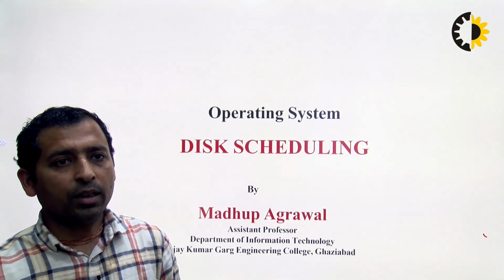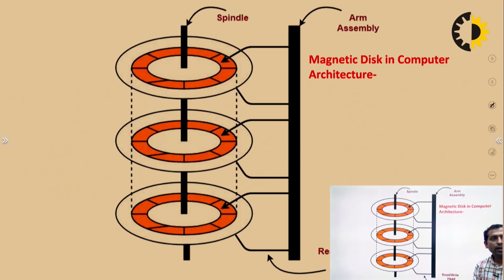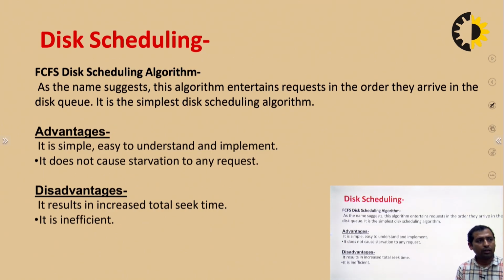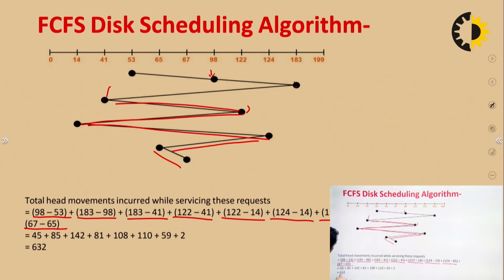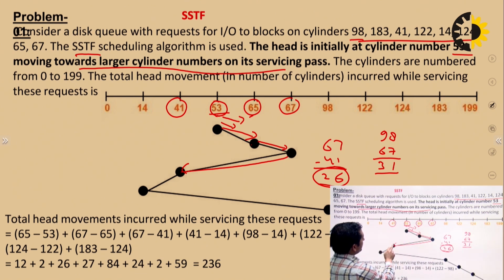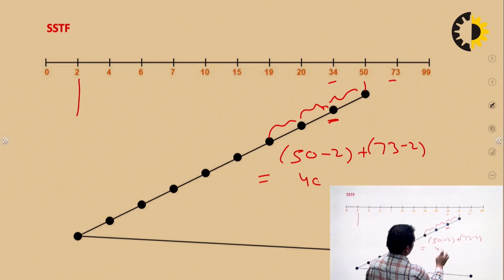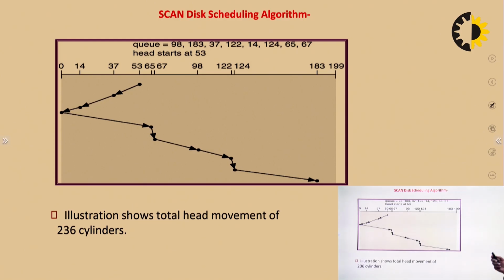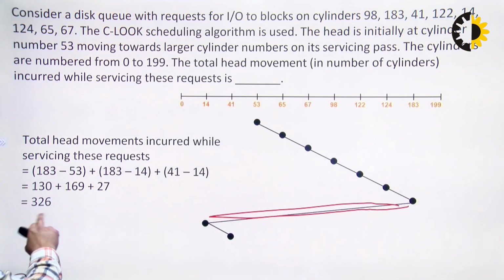DISK SCHEDULING | OPERATING SYSTEM | LECTURE 01 BY MR. MADHUP AGRAWAL | AKGEC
Dear All,
Please find the links to all five units for OPERATING SYSTEM  below:

Welcome to Lecture 01 of Operating System (OS) by Mr. Madhup Agrawal from Ajay Kumar Garg Engineering College (AKGEC).

In this lecture, you will learn the fundamentals of Disk Scheduling, an important topic in Operating Systems that focuses on optimizing disk access requests to improve system performance. The lecture covers the need for disk scheduling, various scheduling algorithms, their working principles, advantages, disadvantages, and performance comparison with practical examples.

This lecture is highly beneficial for B.Tech CSE/IT students, AKTU semester examinations, GATE Computer Science, placement preparation, and anyone learning Operating Systems.

📚 Topics Covered
Introduction to Disk Scheduling
Need for Disk Scheduling
Disk Access Time
Seek Time
Rotational Latency
Transfer Time
FCFS (First Come First Serve) Disk Scheduling
SSTF (Shortest Seek Time First)
SCAN (Elevator Algorithm)
C-SCAN (Circular SCAN)
LOOK and C-LOOK Algorithms
Comparison of Disk Scheduling Algorithms
Numerical Examples
AKTU Students
B.Tech CSE & IT Students
MCA & M.Tech Students
GATE Computer Science Preparation
NTA UGC NET Computer Science

Faculty: Mr. Madhup Agrawal
Subject: Operating System (OS)
Lecture: 01
College: Ajay Kumar Garg Engineering College (AKGEC)